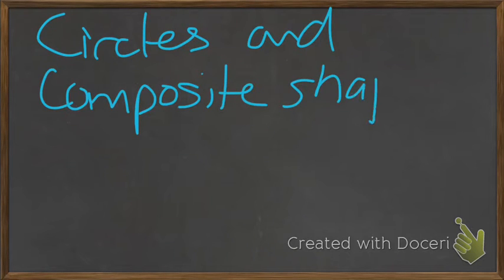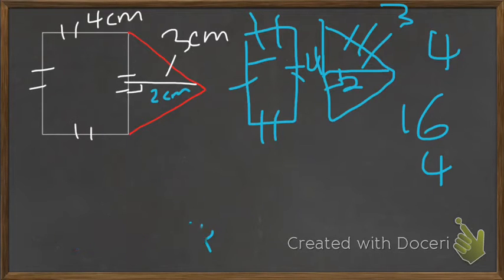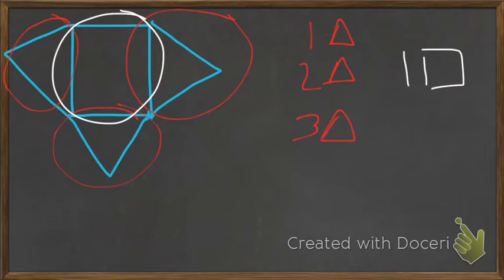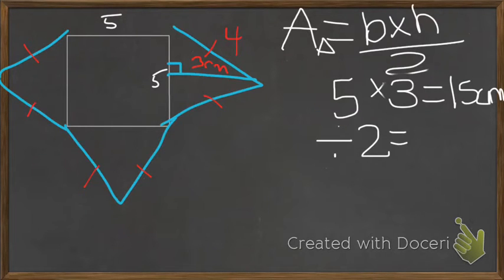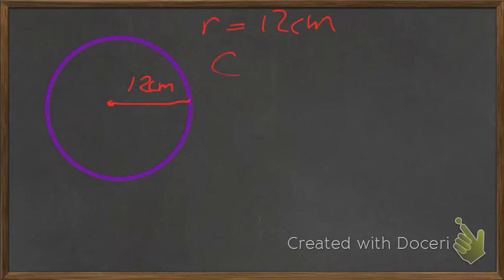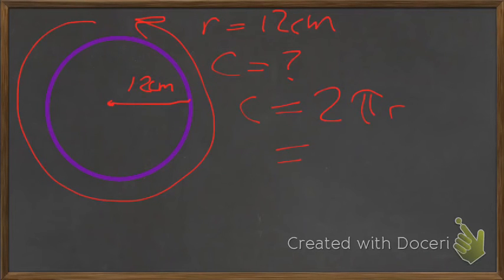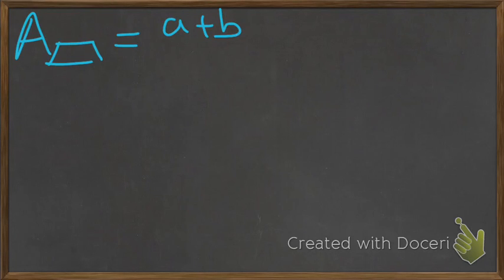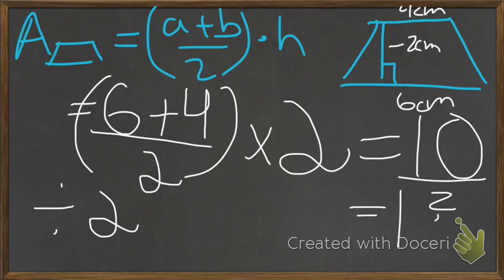Student Review 2016